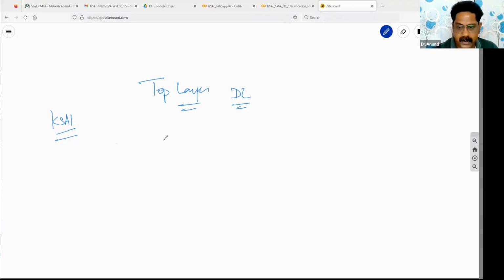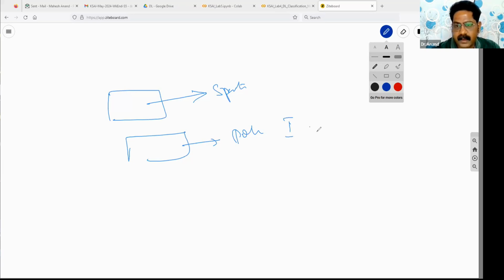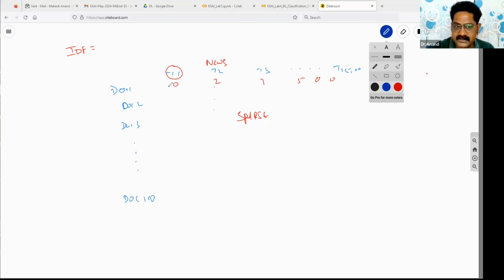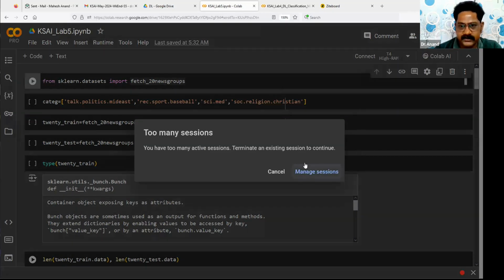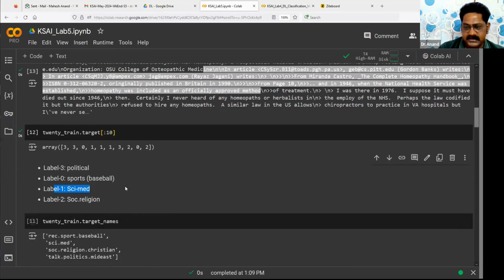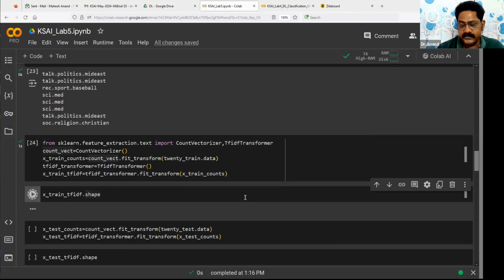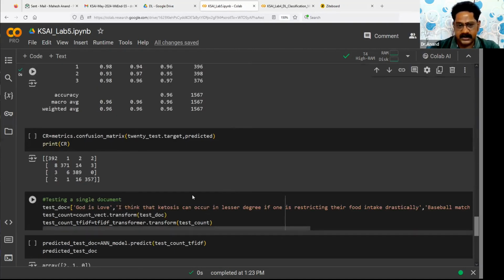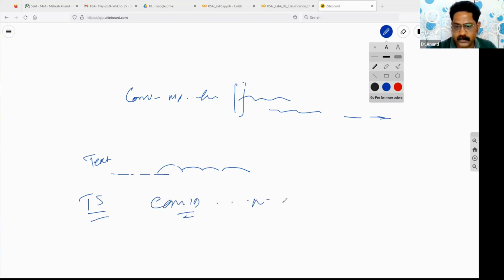Building a Text Classifier: Fully Connected Neural Networks in Action! (KSAI-Conclusion)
In the final video of this foundation series, learners explore textclassification using deeplearning. The session begins with text representation techniques, focusing on the TF-IDF Vectorizer to convert raw text into numerical features. Next, it demonstrates how to design a fully connected neural network using dense layers for classification. The video concludes by providing a roadmap for advancing in deep learning, introducing CNNs for computervision and transformers based models for generativeai (GenAI), offering learners clear directions for further exploration. By the end, viewers will have a solid foundation in text classification and a pathway to more advanced deep learning architectures.